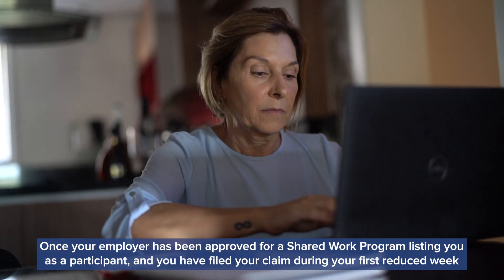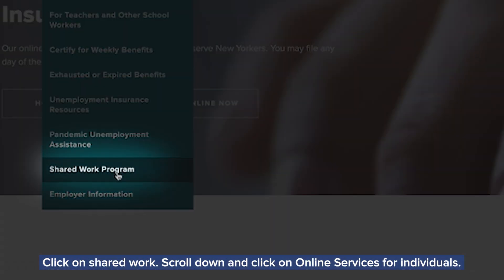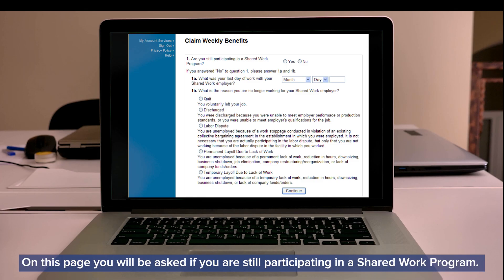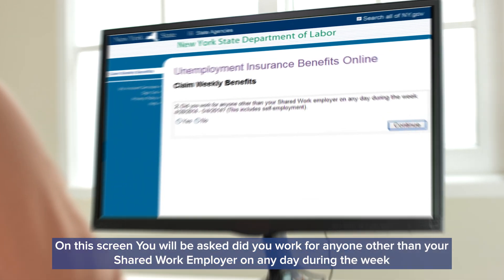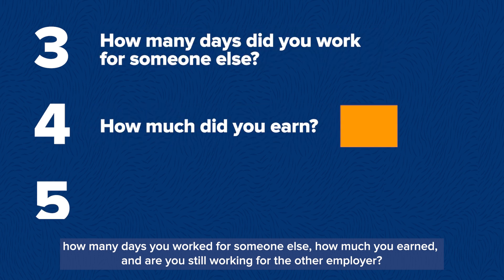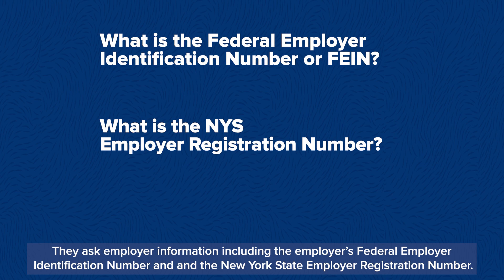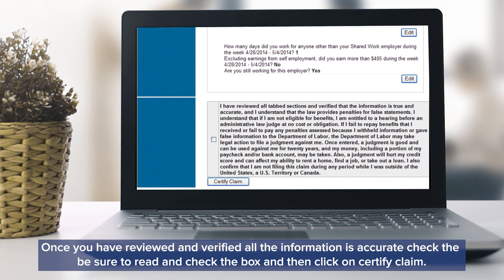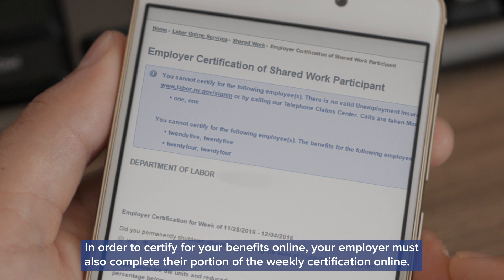How Employees Certify Weekly for Shared Work.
A step-by-step instructional video on how employees can certify for their weekly benefits under the Shared Work Program.